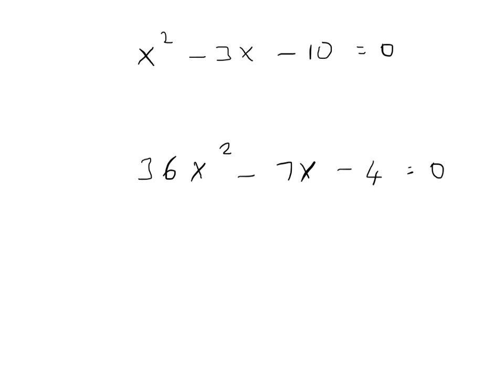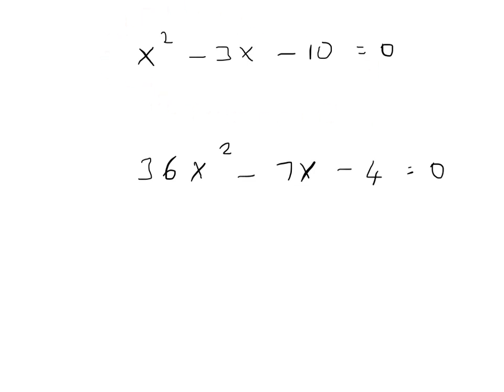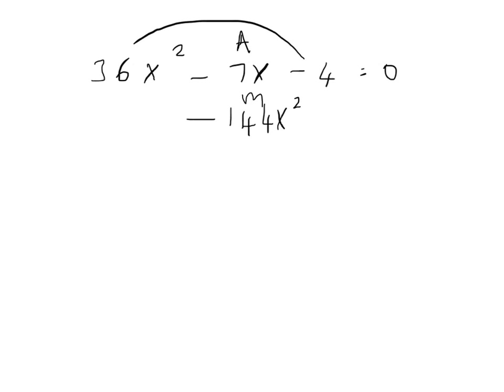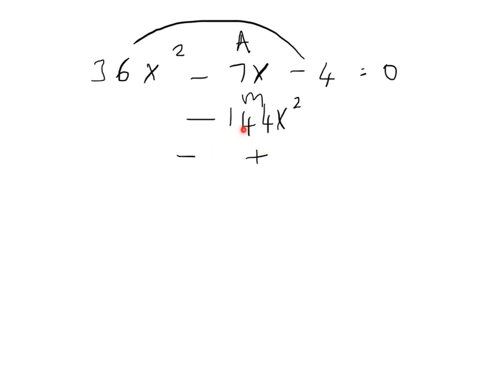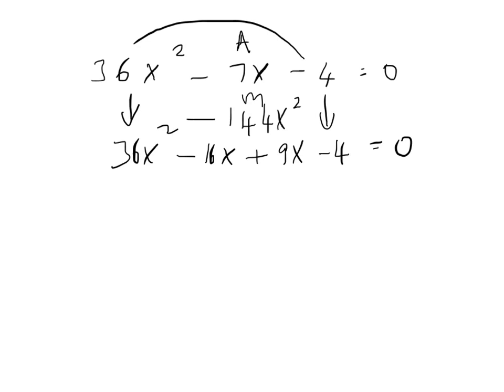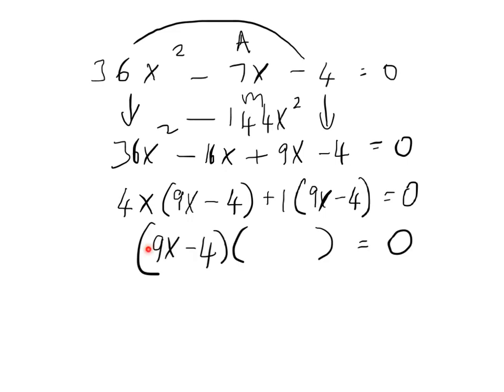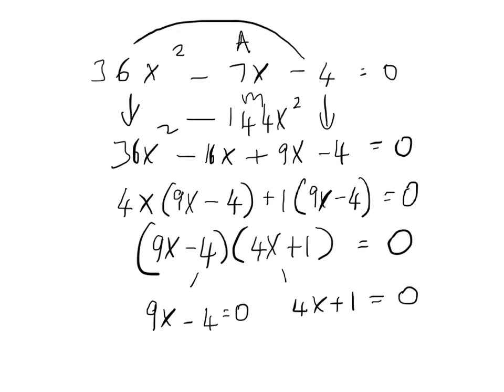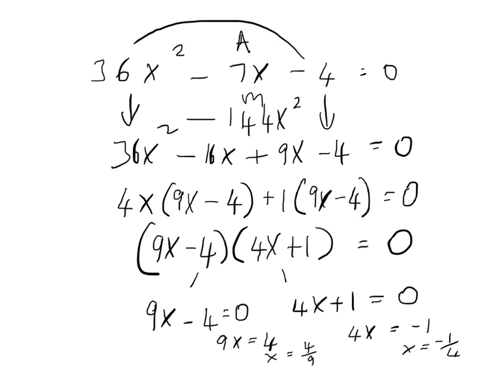Junior Cert Maths Paper 1 - complex quadratic equations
Question taken for junior cert maths paper 1. How to solve more complex quadratic equations quickly.

Ask me any question on this topic if you want.